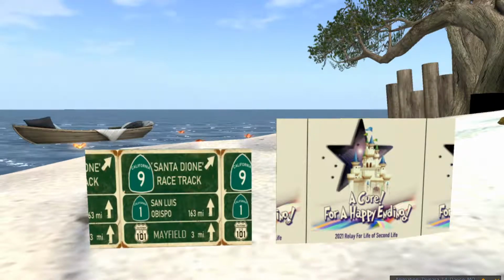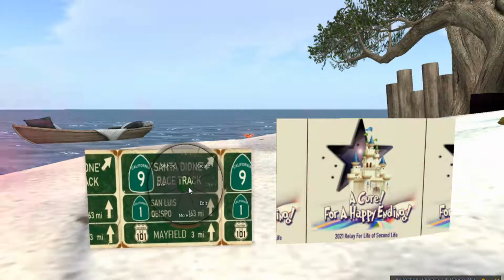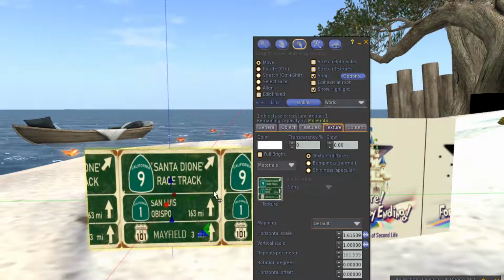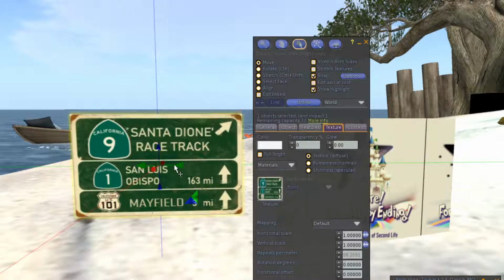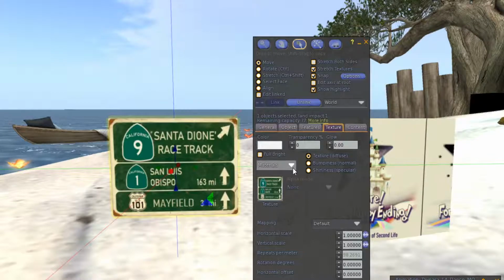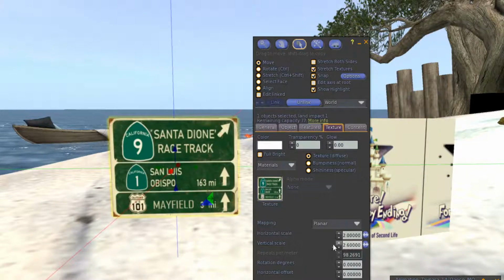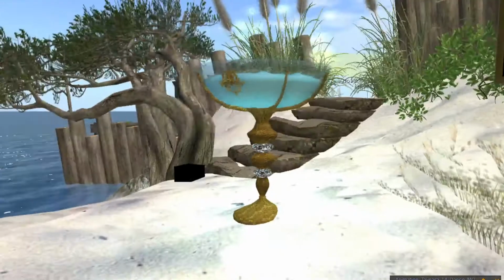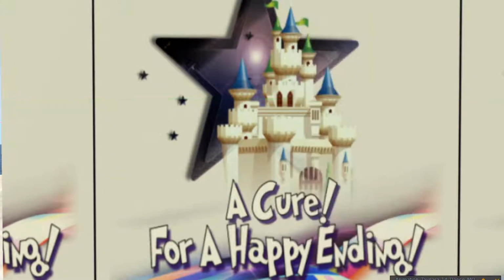Giving SL a helping hand for Texturing problems 101 - Secondlife HELP!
My little friend whisper needed HELP solving a problem . Quick simple steps to  making sure the  texture on your prim line up!

Like and sub f you found this  helpful or useful. Small and growing streamer who would like a helping hand :P

Ps I get some of the weirdest stuff suggested from  looking up the stuff  do its amusing.